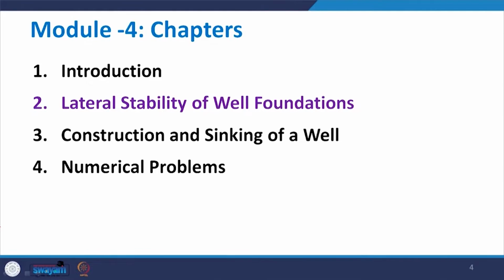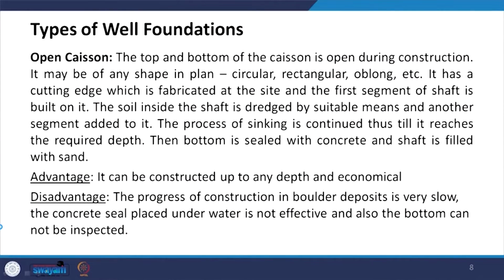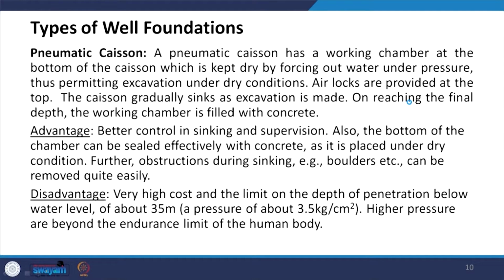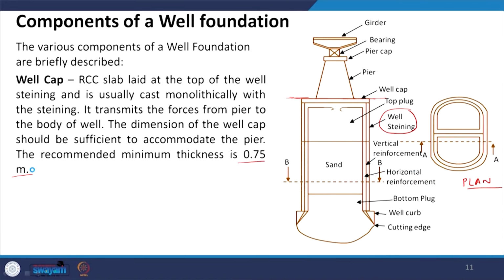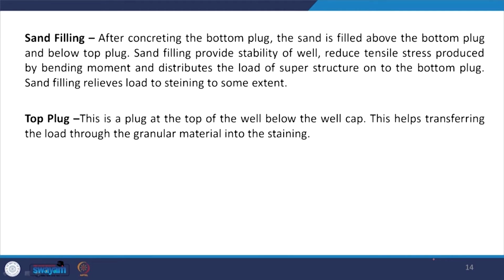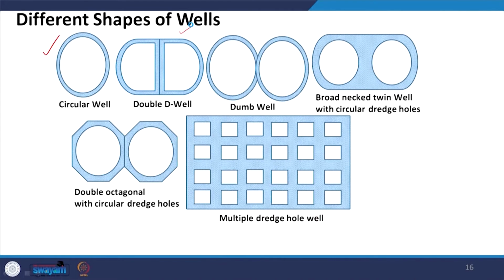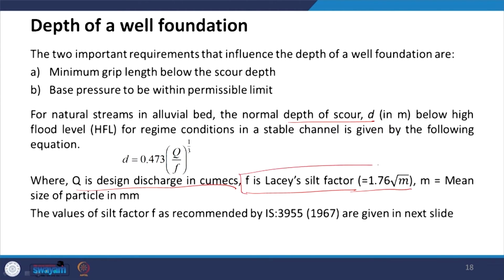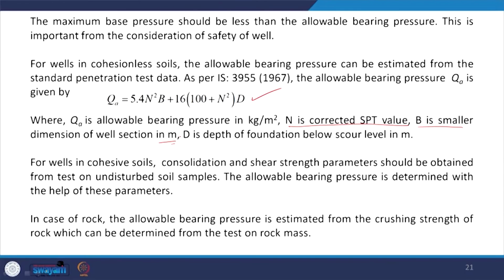Introduction to Well Foundations